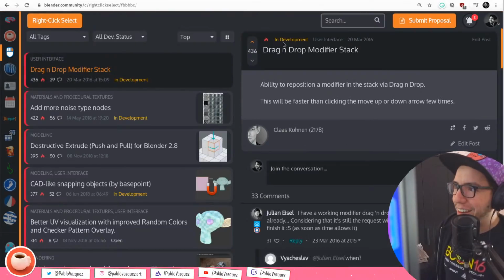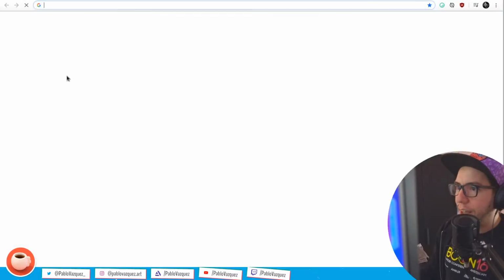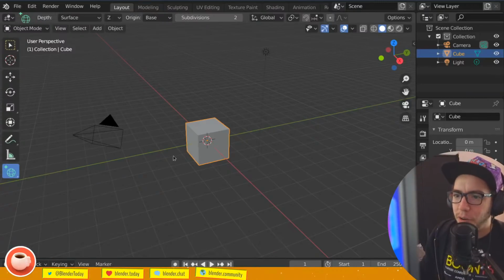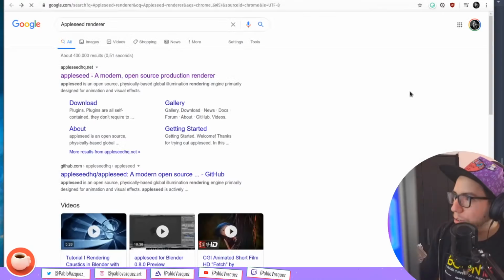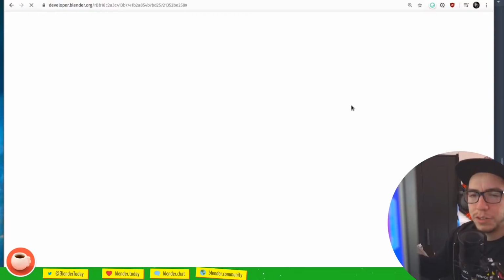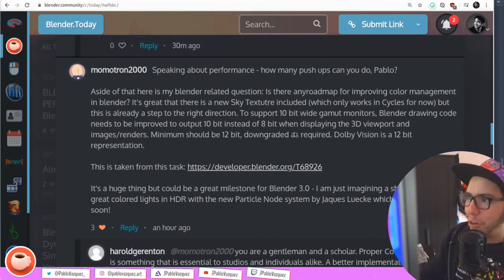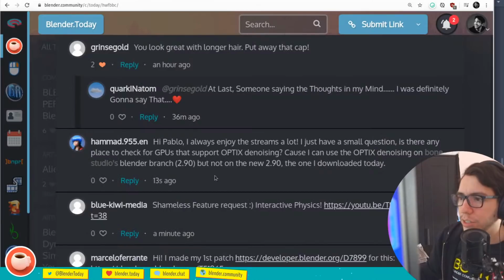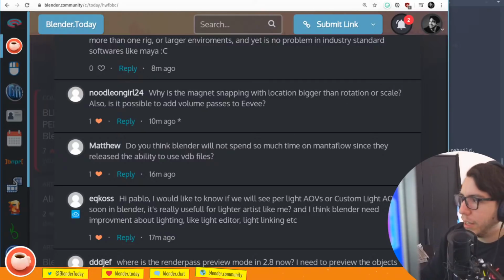BLENDER 2.90 PERFORMANCE | BlenderToday #106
There's life after 2.83! And it's FAST. Let's see what's new in Blender!